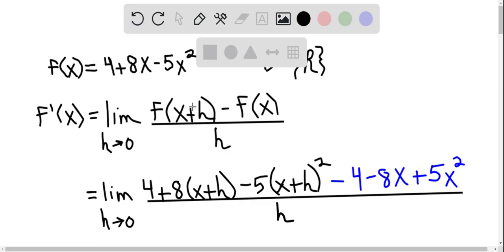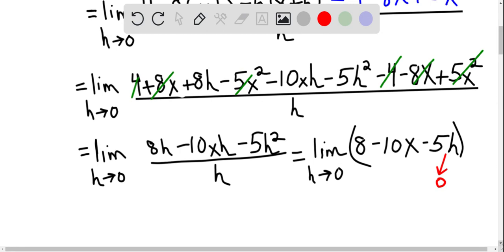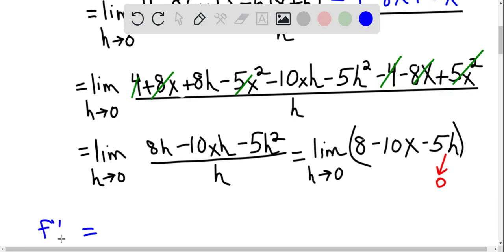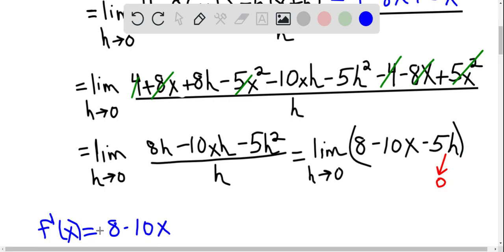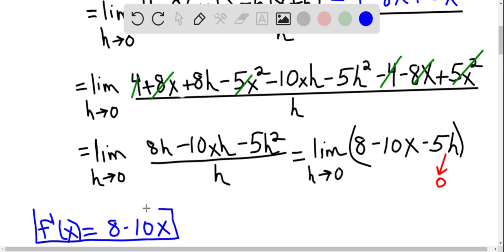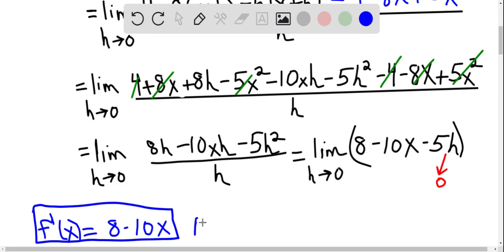Find the derivative of the function using the definition of derivative State the domain of the func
Find the derivative of the function using the definition of derivative. State the domain of the function and the domain of its derivative.